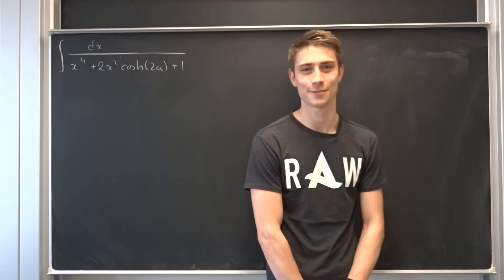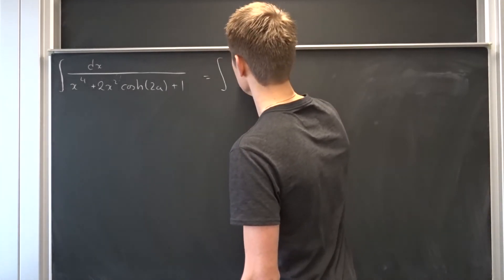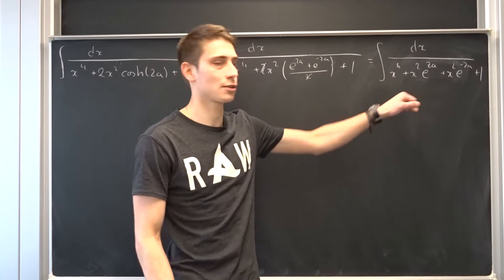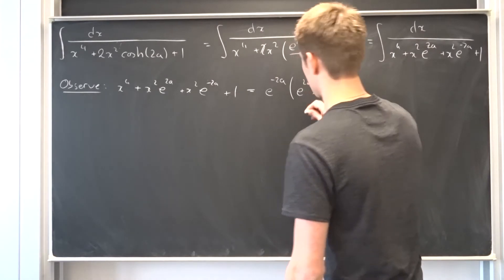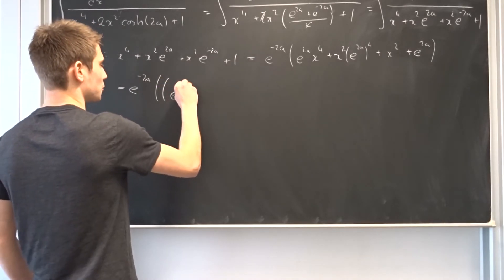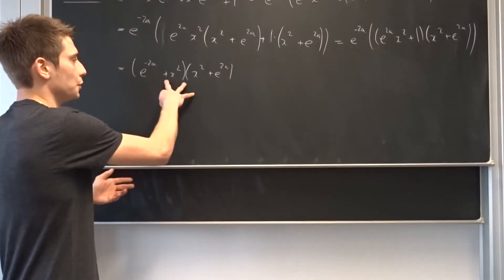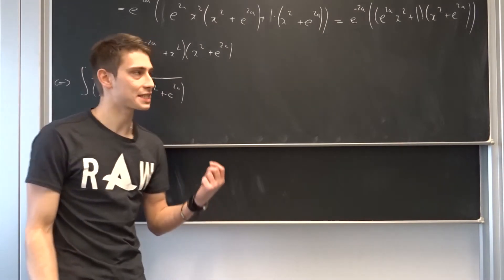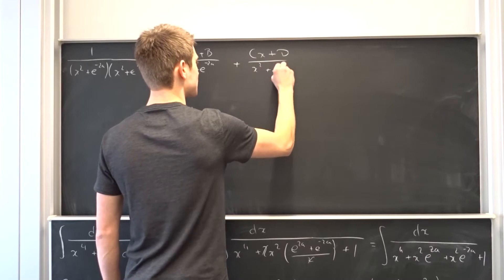The integral 1/(x^4+2x^2cosh(2a)+1)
Let's get this weird integral done! :D We are going to use partial fraction decomposition, the inverse tangent and factorisation to get a nice looking primitive :3